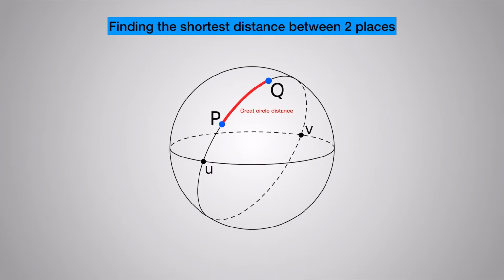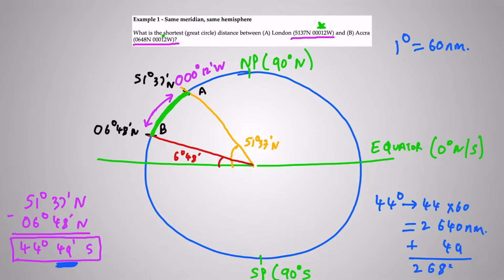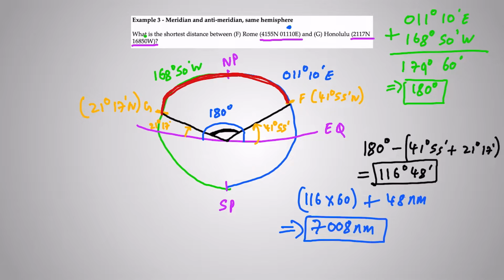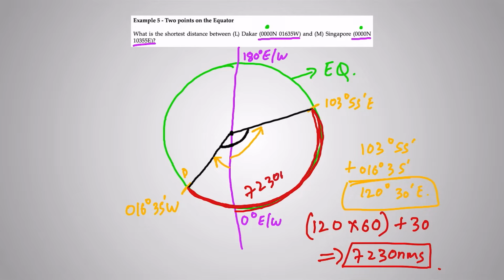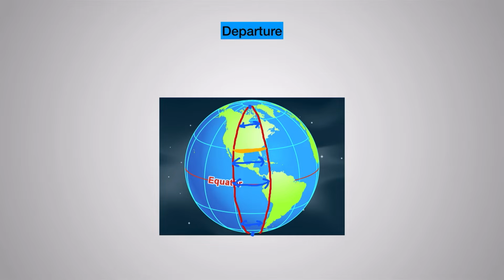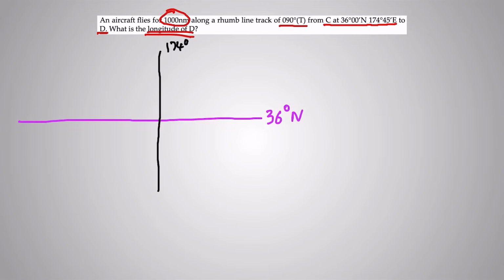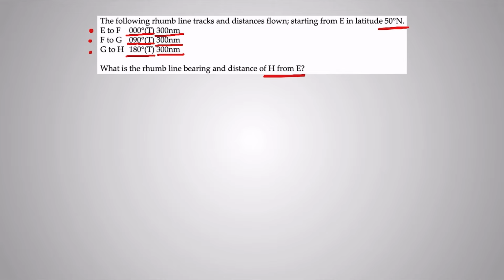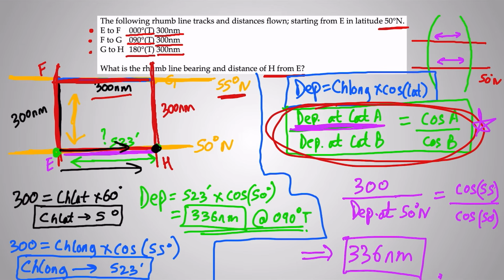Guaranteed 8-10 questions in CPL/ATPL NAVIGATION EXAM🥳😎| Finding the DEPARTURE and shortest distance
Hello everyone,
In this video, I have talked about all the type of questions that can be asked in the DGCA CPL/ATPL navigation exam on finding the distance between 2 points, both, the shortest (Great Circle distance) and the Departure.

Make sure you have watched the previous videos on how to find the Chlat and Chlong before watching this one.

1. What is the shortest (great circle) distance between (A) London (5137N 00012W) and (B) Accra (0648N 00012W) ?

2. What is the shortest distance between (D) Durban (2930S 03030E) and (E) Leningrad (5947N  03030) ?

3. What is the shortest distance between (F) Rome (4155N 01110E) and (G) Honolulu (2117N 16850W) ?

4. What is the shortest distance between (J) Tokyo (3557N 13535E) and (K) Rio de Janeiro (2210S 04425W) ?

5. What is the shortest distance between (L) Dakar (0000N 01635W) and (M) Singapore (0000N 10355E) ?

6. What is the shortest distance between (N) Greenwich (5130N 00000E) and (P) Antipodes Island (5130S 18000E) ?

7.  A flight is to be made along the parallel of latitude from A at 48°00'N 04°00 W to B at 48°00'N 02°27'E. Calculate the distance.

8. An aircraft flies for 1000nm along a rhumb line track of 090° (T) from C at 36°00'N 174°45'E to D. What is the longitude of D?

9. The following rhumb line tracks and distances flown; starting from E in latitude 50°N.
E to F        000°(T) 300nm
F to G       090° (T) 300nm
G to H      180°(T) 300nm
What is the rhumb line bearing and distance of H from E?

Timestamps-
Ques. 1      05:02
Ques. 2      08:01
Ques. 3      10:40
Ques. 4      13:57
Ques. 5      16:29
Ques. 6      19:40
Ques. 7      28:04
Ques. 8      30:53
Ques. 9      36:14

Hit me up in case of any doubts or suggestions.